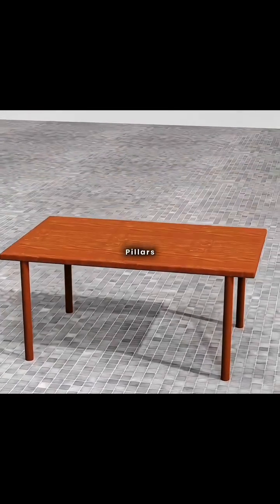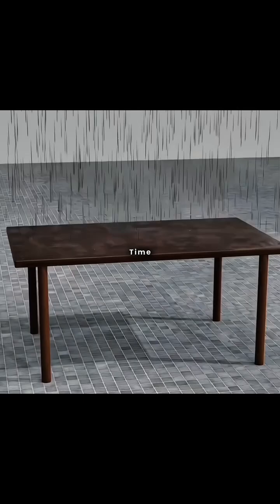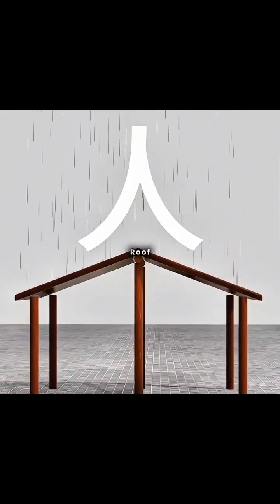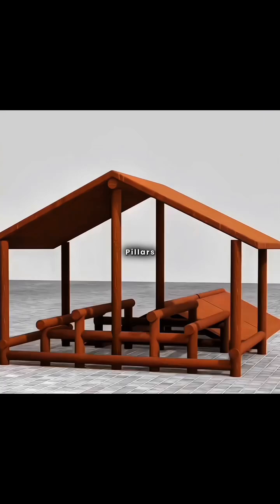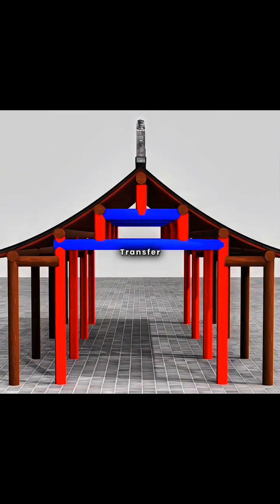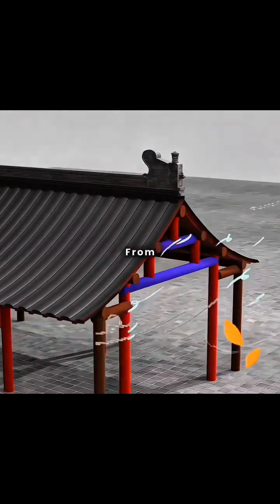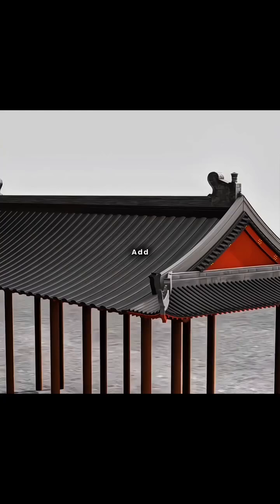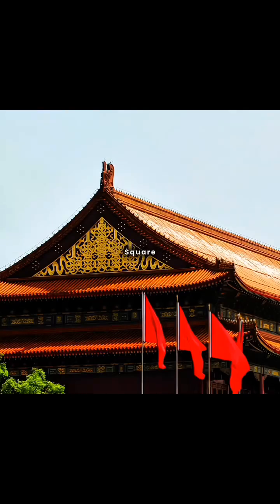How to build a Chinese Hip and Gable Roof Like a Pro! 🌧️✨